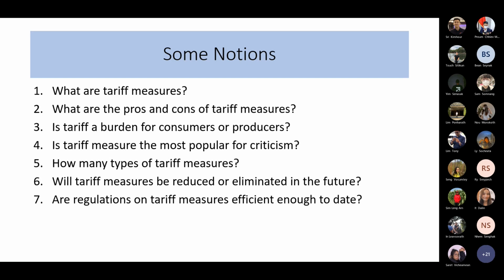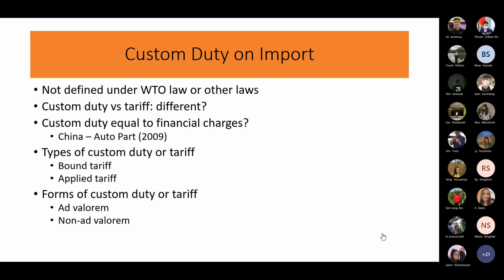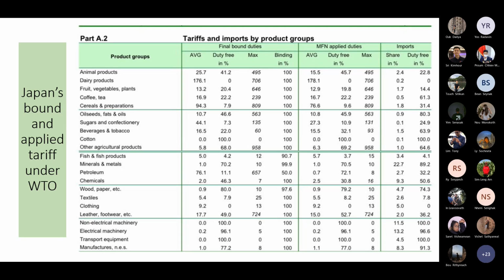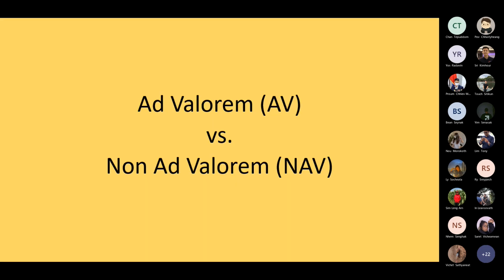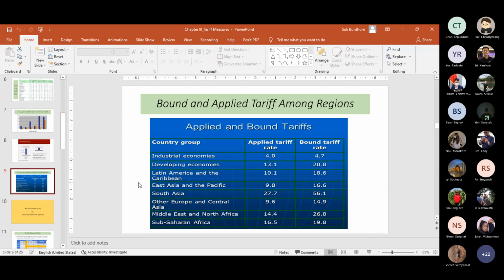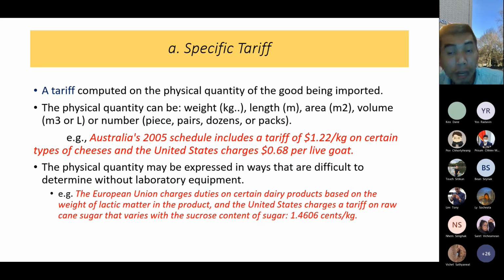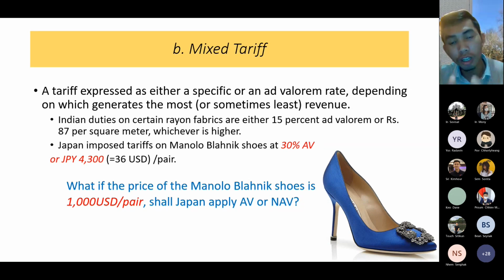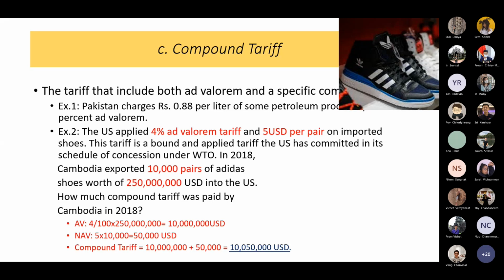IE403 (12 Nov 2021) (1)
Week 3 Tariff Measures 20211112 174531 Meeting Recording